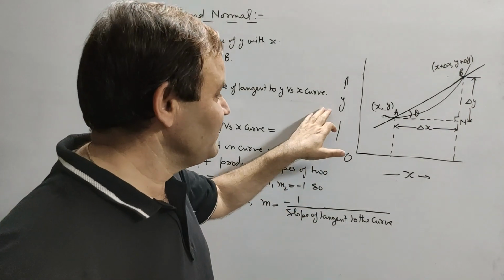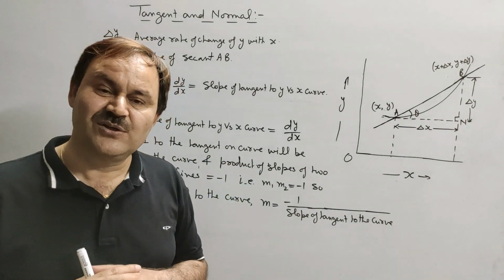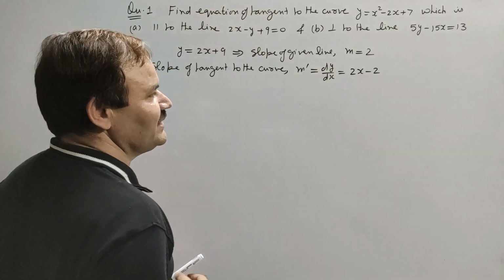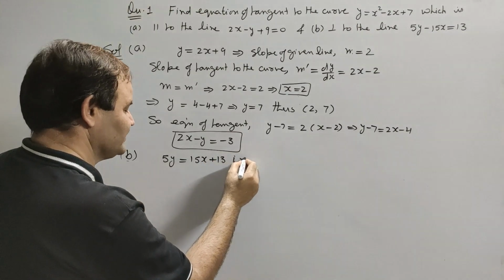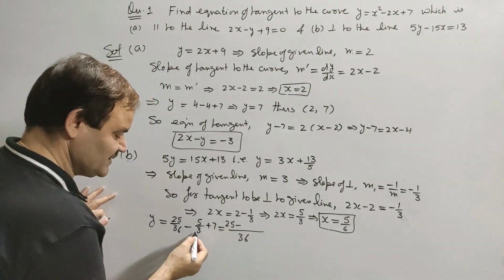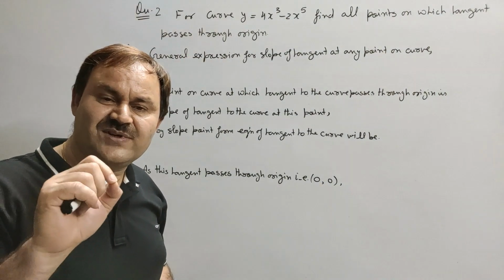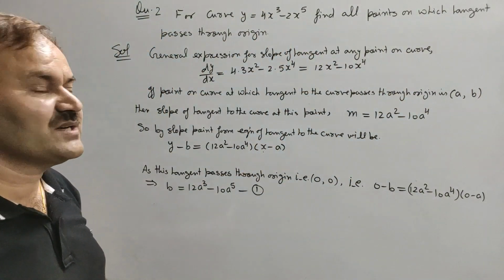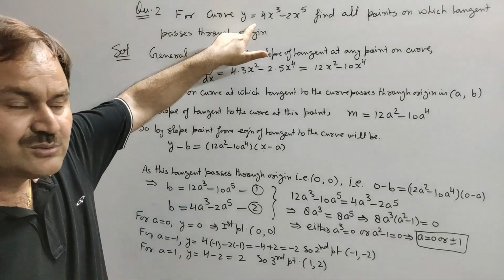Tangent and Normal: Application of Derivatives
Application of Derivatives to Determine Slope and Equation of Tangent and Normal to the Curve and
Questions related to Tangent and Normal to the Curve
Q.1: Find the equation of the tangent line to the curve y = x2 – 2 x +7 which is
(a) parallel to the line 2x – y + 9 = 0 and (b) perpendicular to the line 5y – 15x = 13.
Q.2: For the curve y = 4x3 – 2x5, find all the points at which the tangent passes through the origin